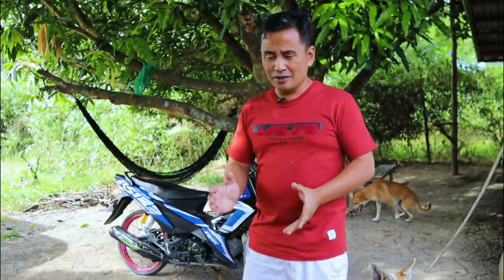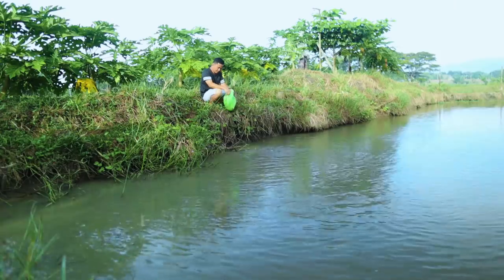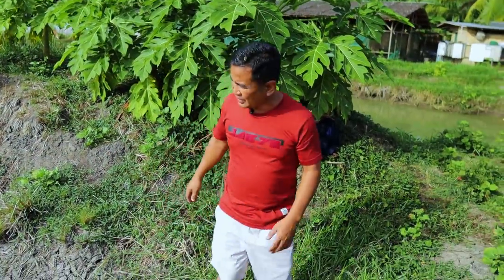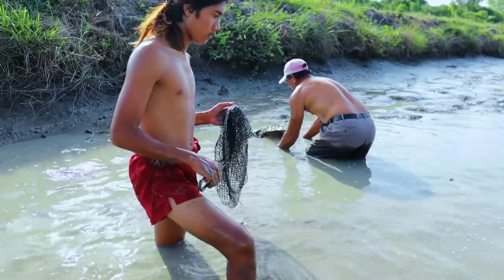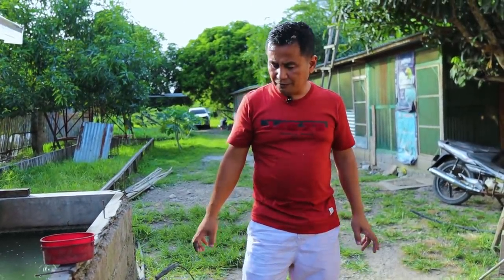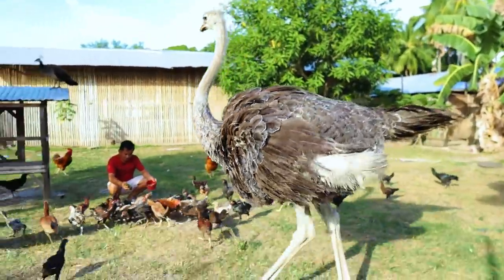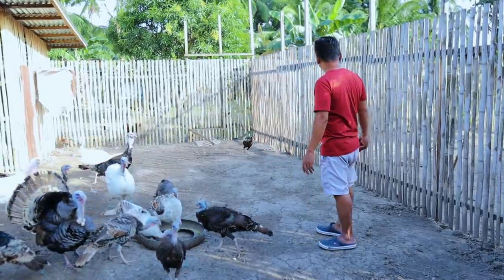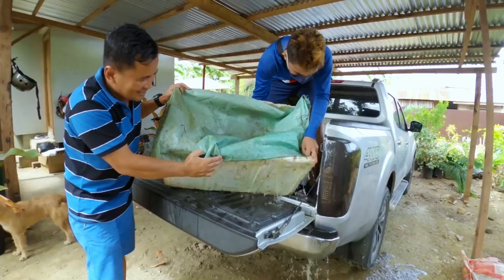Amazing Magur Catfish Harvest -Harvesting & Producing thousands of Catfish ( Feeding farm animals )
-Catfish Harvest-